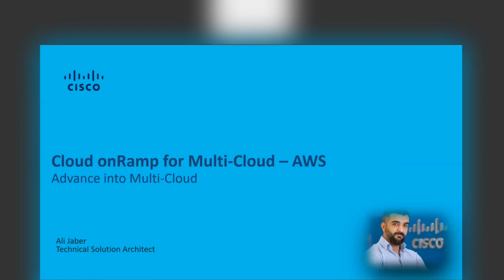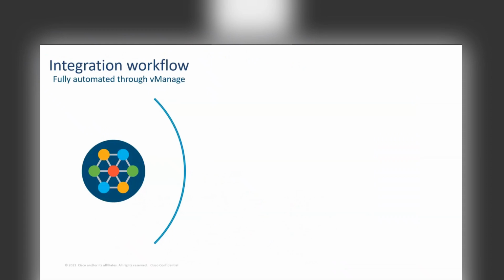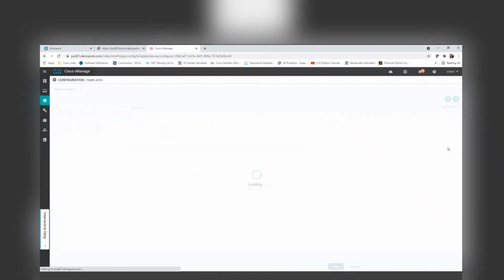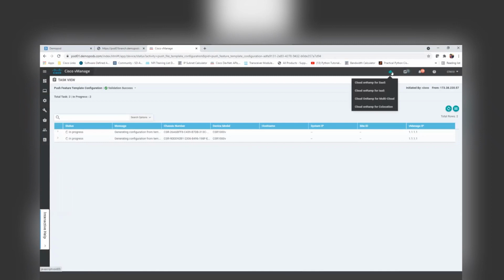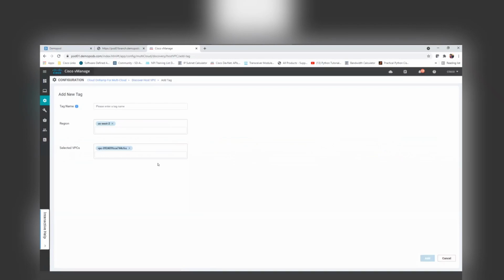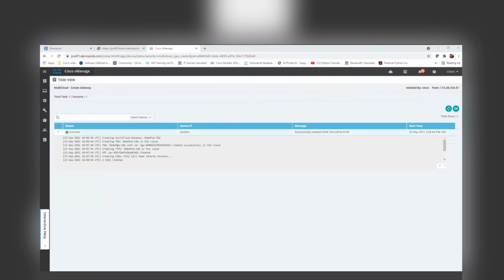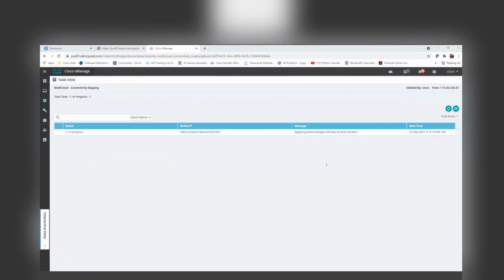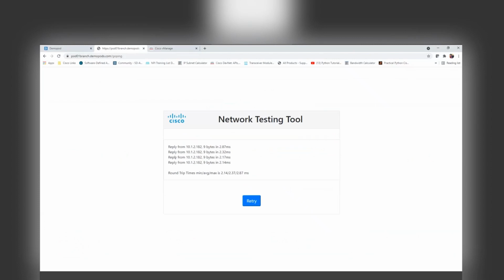Cloud onRamp for AWS Multi-Cloud – Advance into Multi-Cloud